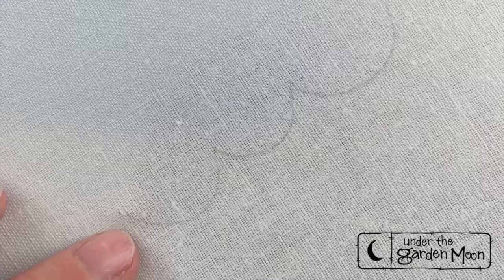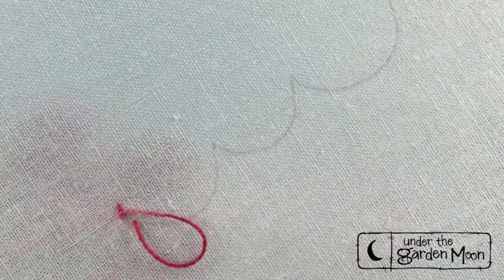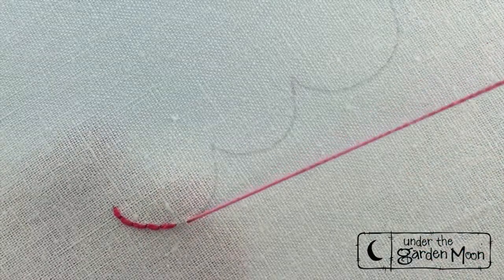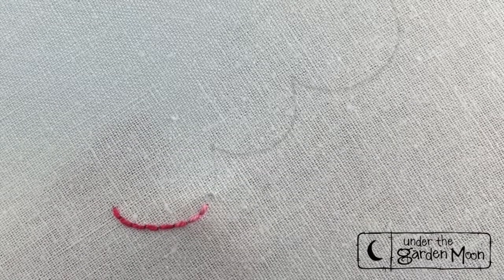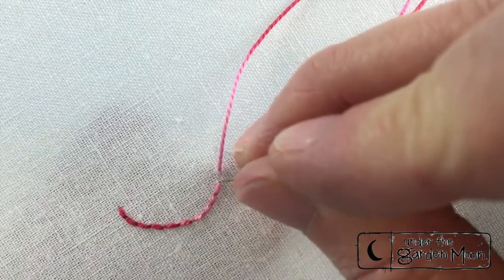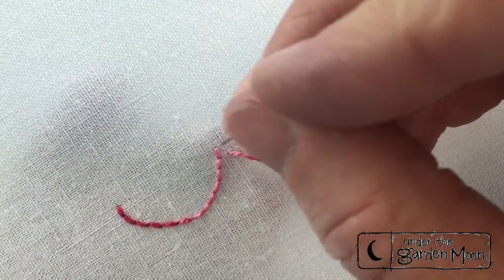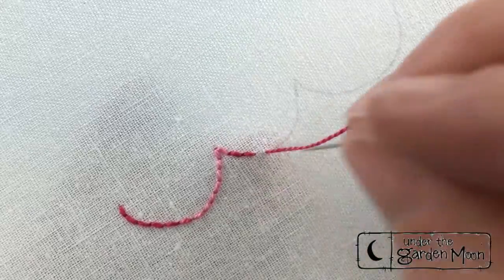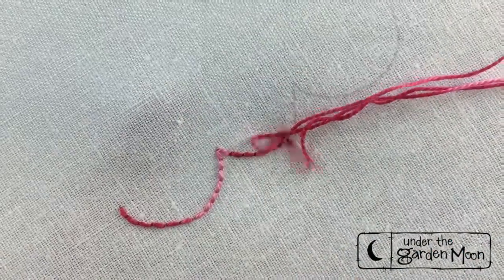Backstitch, Outline Stitch Tutorial by Amy McClellan